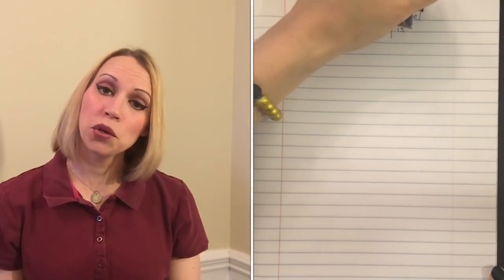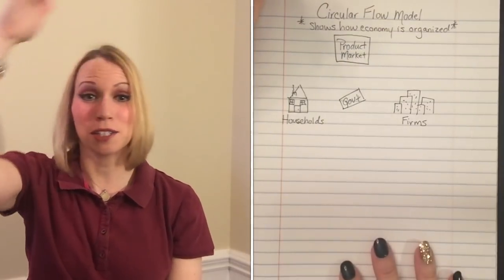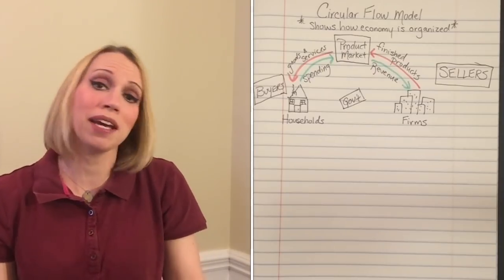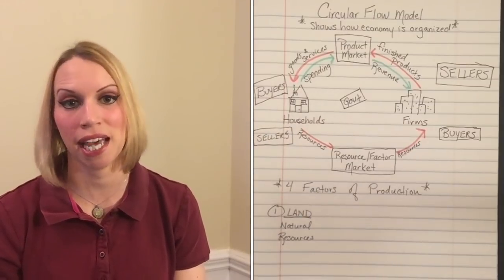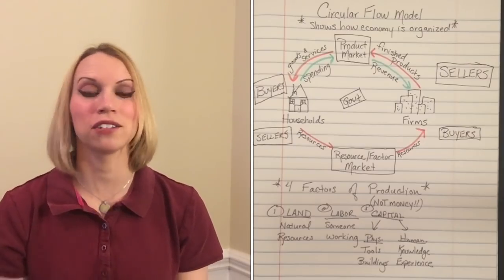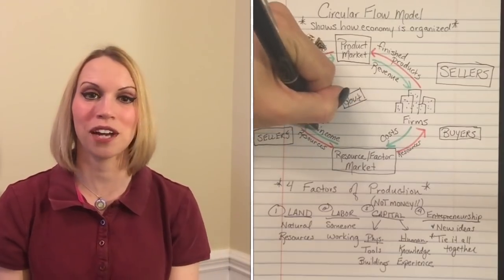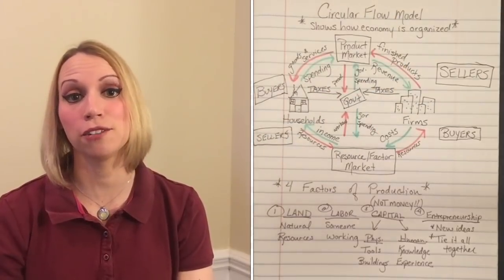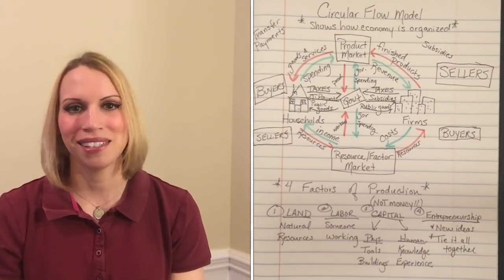Circular Flow Model and Factors of Production